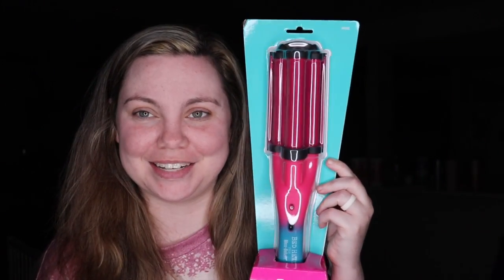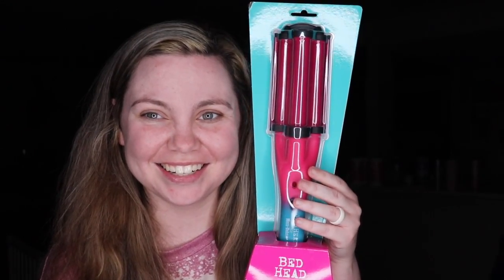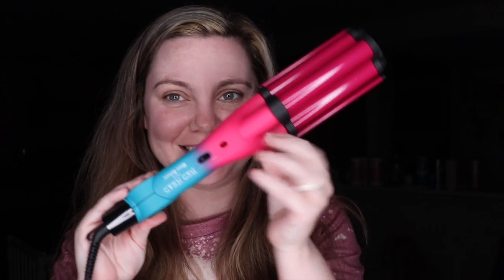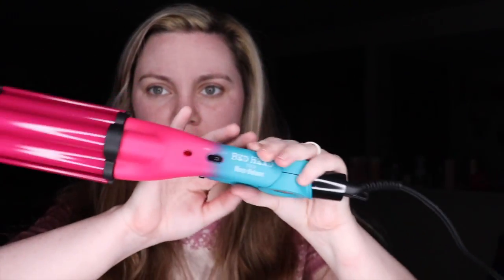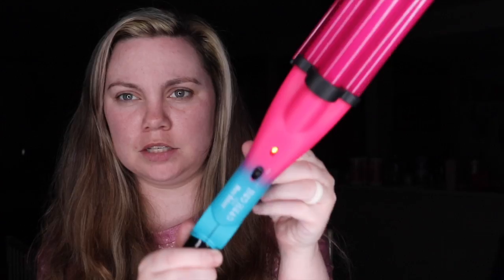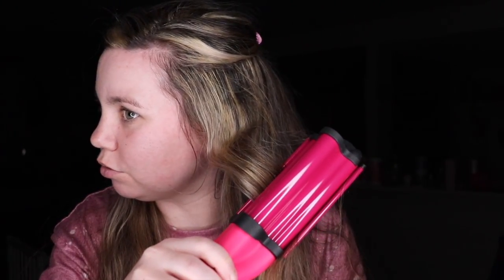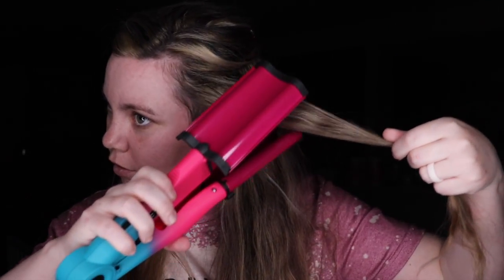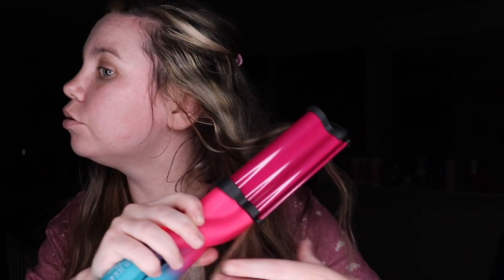BED HEAD MESS BEHAVE HAIR WAVER FIRST IMPRESSION, REVIEW, AND EAL TIME USE ON NATURALLY WAVY HAIR!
UPDATE: since using this several times after filming, and holding my hair longer in place, I notice the wave initially comes out better but after a few minutes it falls flatter and not very noticeable. I do not have this issue with my curing Wanda or curling irons and I did the same routine I do with those tools. I also have to use full blast heat to even obtain this, which one again with my other hair products I use 270-310 degrees Fahrenheit.
Bed Head Mess Behave Ceramic Deep Waver: $44.99

Thank you for stopping by on my channel Glow with Candice! I would love to see you back here!

I have an Instagram! to keep up on new video posts and fun things in between videos!

Thank you to TBH Reviews for the audio to the video.